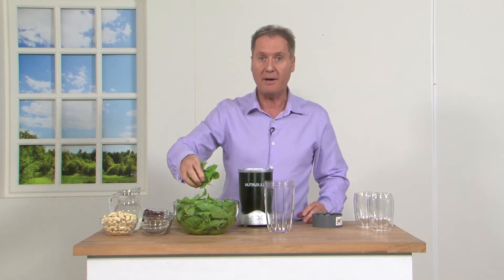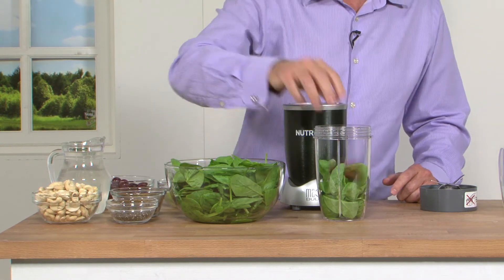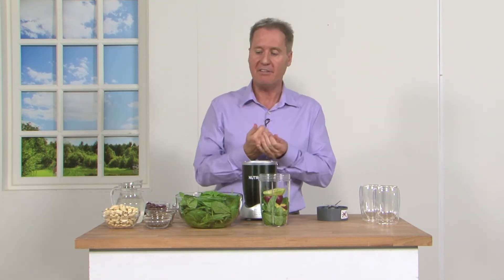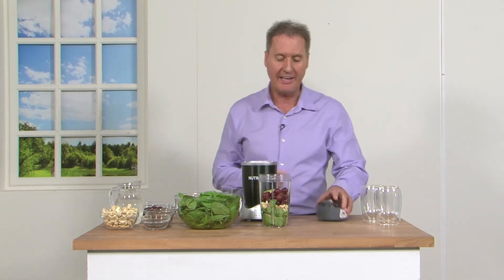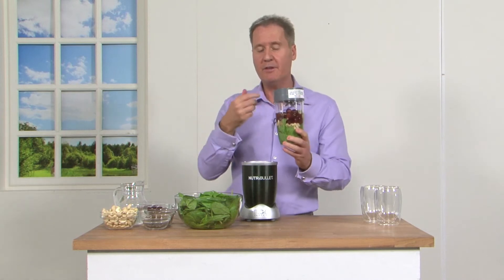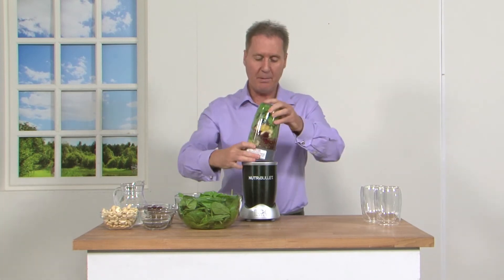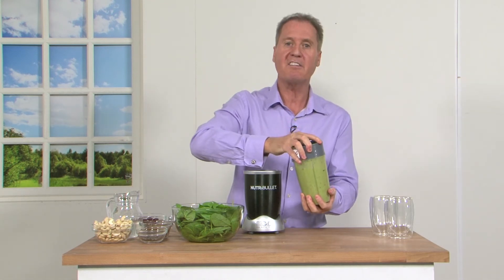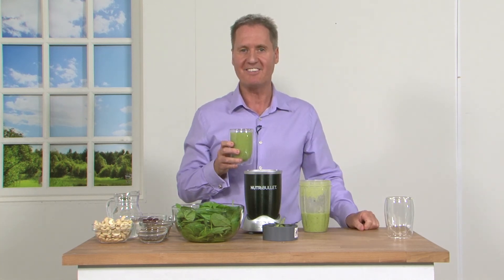Rick Hay's Energy Boosting Nutribullet Smoothie | Ideal World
Need an energy boost? Rick Hay has the perfect smoothie to get you up and moving!